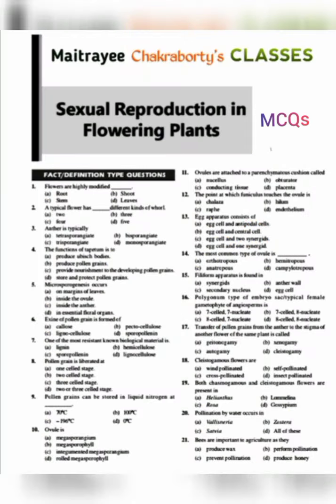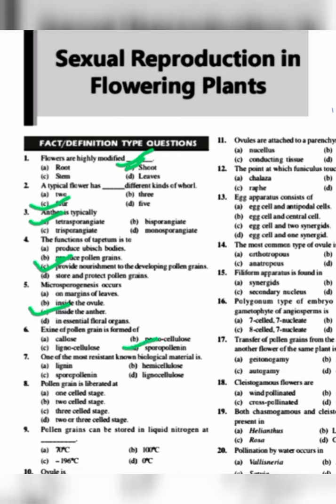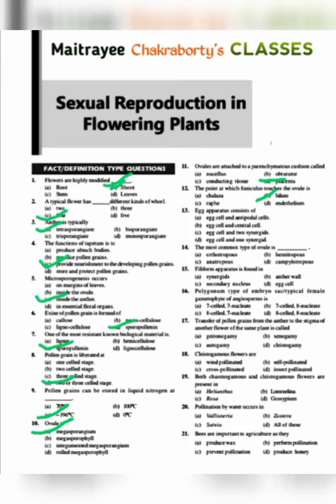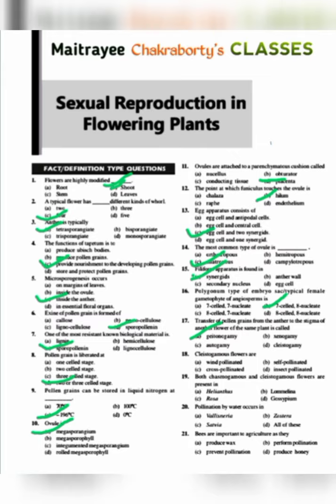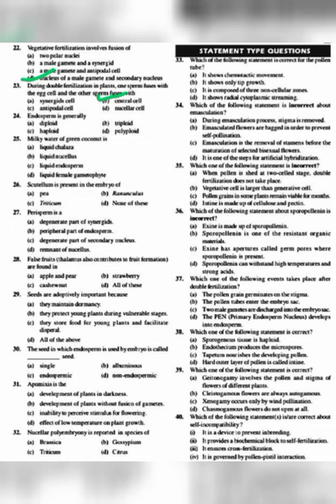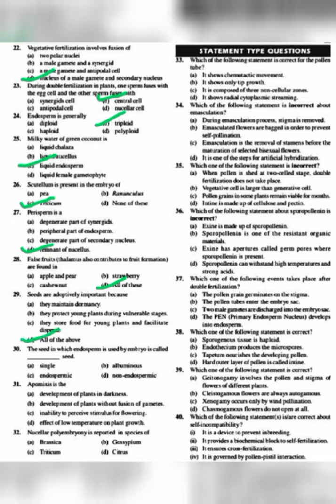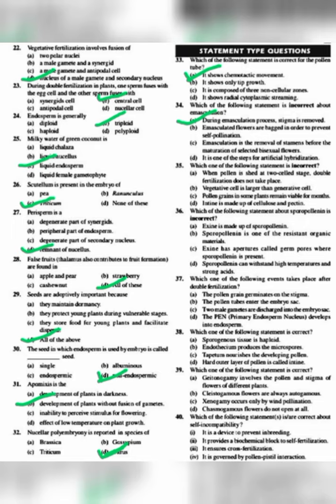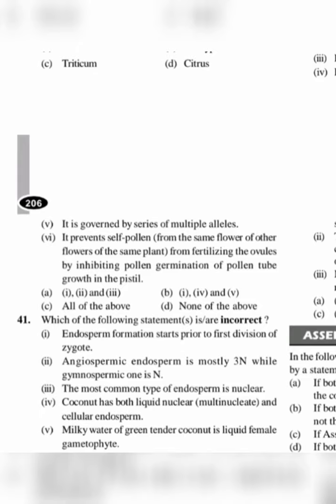🟠TOP 40 QUESTIONS FROM SEXUAL REPRODUCTION IN FLOWERING PLANTS Chapter (Ch-2) | MCQs | Biology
Hello Students! I Welcome you to this wonderful session of Maitrayee Chakraborty's CLASSES.

✴️CBSE-XII BOARDS 2022 (Biology)✴️

✨ "The Mighty Minds Batch 1.0" ✨

💠 Class Timings :-  Thursday & Saturday at 12:30 PM